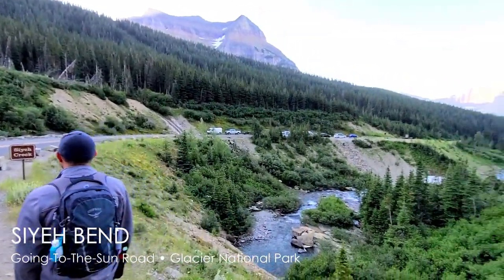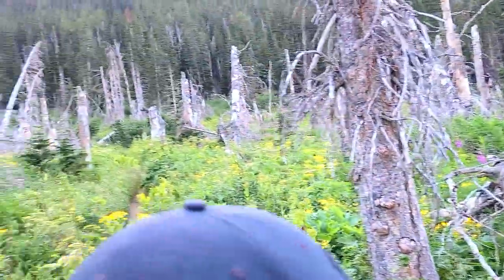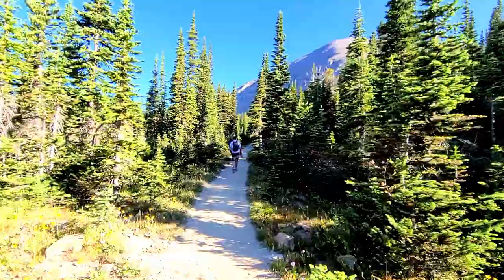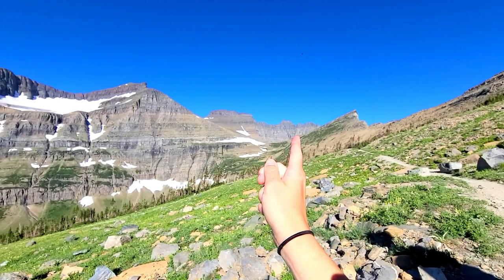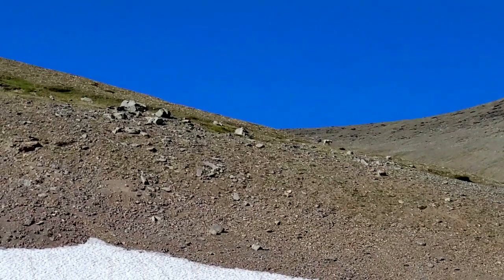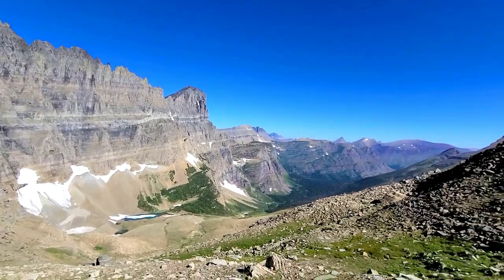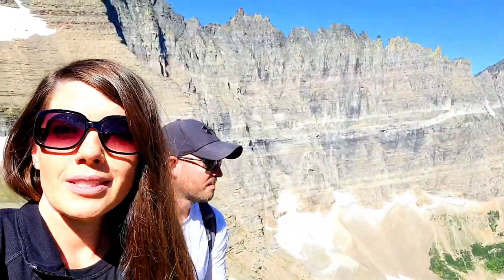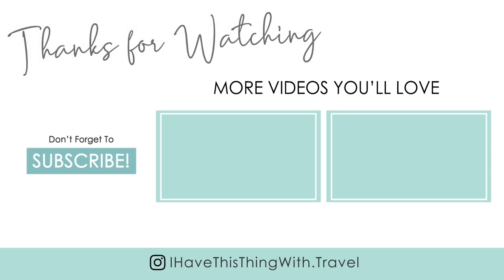PIEGAN PASS TRAIL HIKE from Siyeh Bend | Complete Guide | Glacier National Park, Montana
One of the longest and best hikes we have ever done was to Piegan Pass in Glacier National Park. This hike starts at the Siyeh Bend area on the Going-To-The-Sun Road. You hike through a thick forest area for the first half of the hike and then it opens up to amazing mountain views as you hike the mountains edge all the way to the dramatic views of Piegan Pass. The hike was 12 miles roundtrip and totally worth it. Piegan Pass is like you are in a different world—it’s absolutely stunning and one of the best hikes in Glacier National Park. Follow along as I share with you the entire hike from Siyeh Bend to Piegan Pass.

If you want to see more vlogs like this be sure to give this a thumbs up!

Xoxo
Jeanie

FAVORITE HIKING, KAYAKING & ROAD TRIP GEAR
• Adidas Hiking Shoes
• Carbon Fiber Trekking Poles
• Osprey Daylite Backpack
• Mini First Aid Kit for hiking
• Stohlquist Ebb Kayak Life Jacket
• YETI Roadie 24 Cooler
• YETI Tundra 45 Cooler